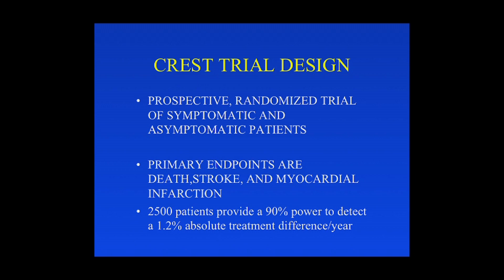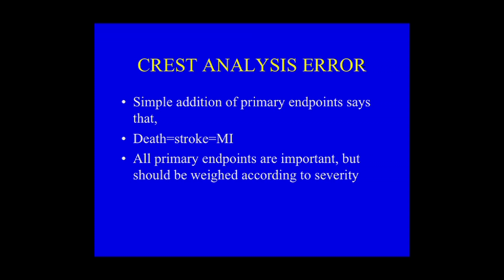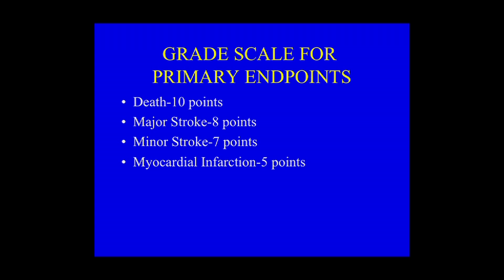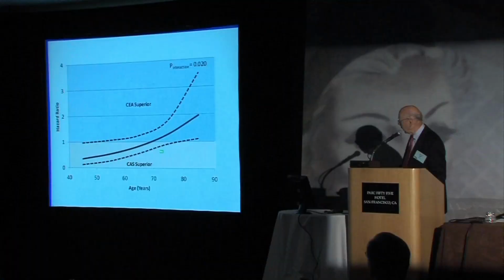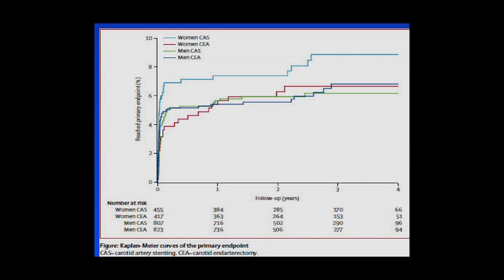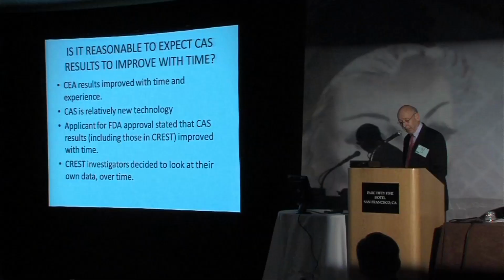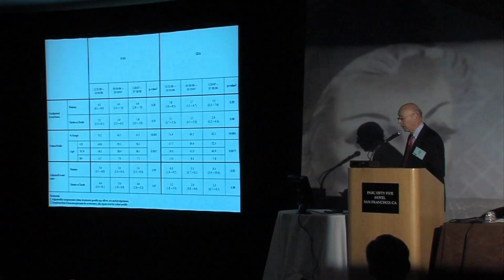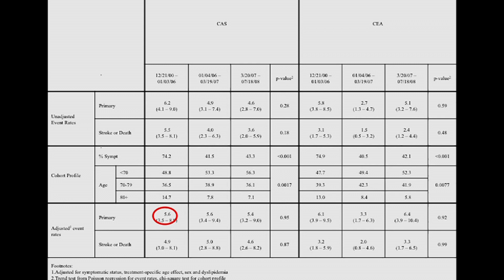Correction: CAS Results Did Not Improve With Time During CREST! - Vascular Surgery Symposium 2013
Wesley Moore, MD, Professor and Chief Emeritus Division of Vascular Surgery at UCLA looks at CAS results and CREST. Series: "UCSF Vascular Surgery Symposium" [Health and Medicine] [Professional Medical Education] [Show ID: 25416]